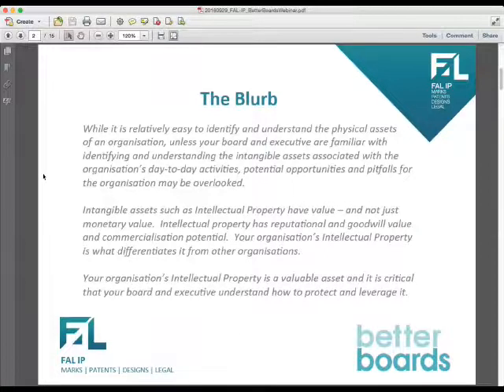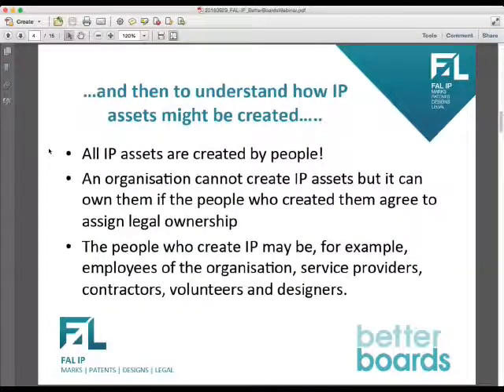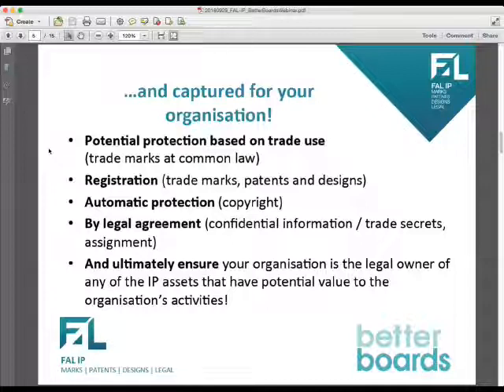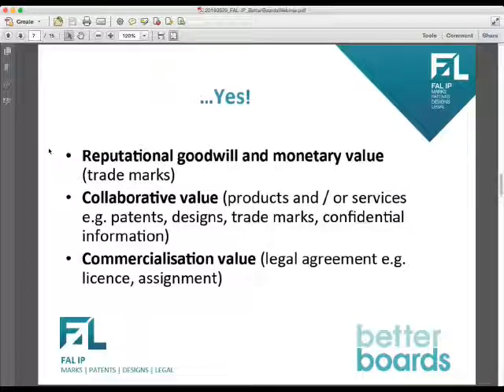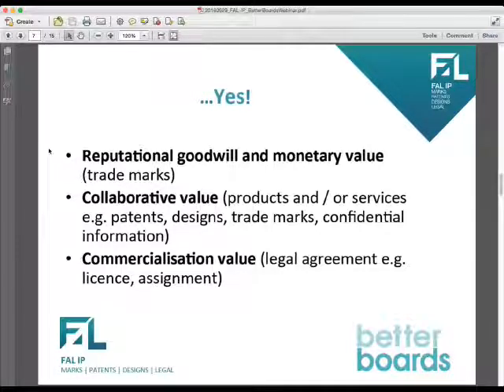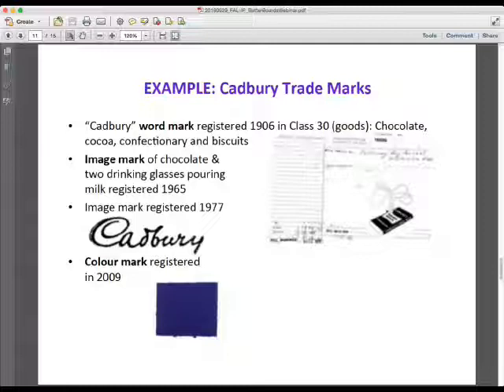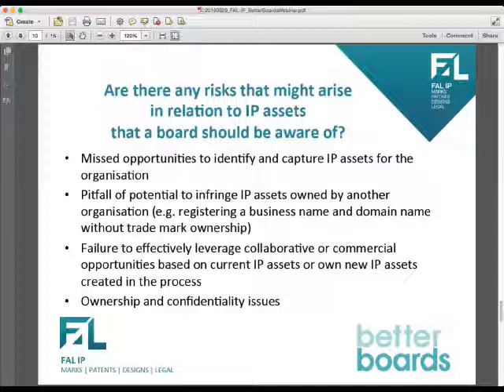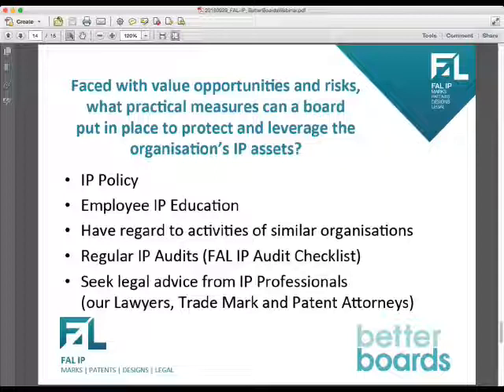A Director's Guide to Intellectual Property with FAL Lawyers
How to Identify and Protect Your Assets

Does your board and executive know how to identify and protect the organisation's Intellectual Property?

While it is relatively easy to identify and understand the physical assets of an organisation, unless your board and executive are familiar with identifying and understanding the intangible assets associated with the organisation’s day-to-day activities, potential opportunities and pitfalls for the organisation may be overlooked.

Intangible assets such as Intellectual Property have value – and not just monetary value. Intellectual Property has reputational and goodwill value, collaborative value and commercialisation potential. Your organisation’s Intellectual Property is what differentiates it from other organisations.

Your organisation’s Intellectual Property is a valuable asset and it is critical that your board and chief executive understand how to protect and leverage it.